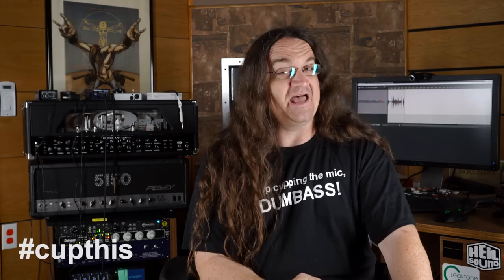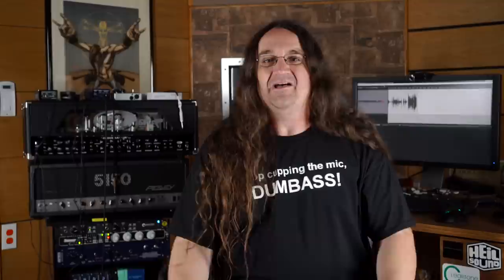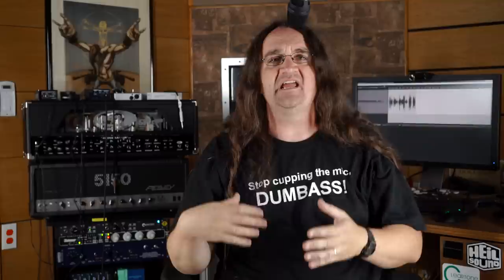Idiot Proof Microphone? Heil PR35 | SpectreSoundStudios REVIEW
Taking an in-depth look at the HEIL SOUND PR35 hand held microphone. When Heil came up with the cupthis campaign, I was intrigued. I can't stand lousy mic technique, and any fix for this common problem is long overdue. Check it out & let me know what you think!